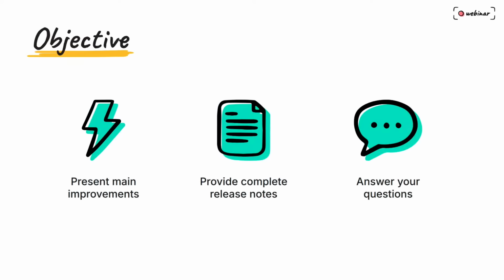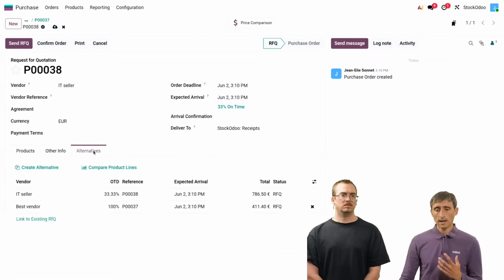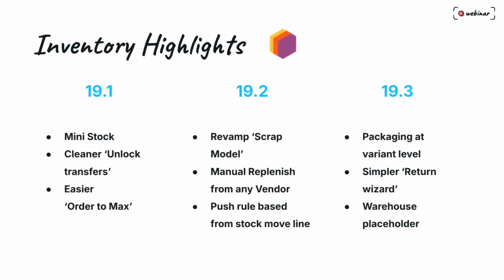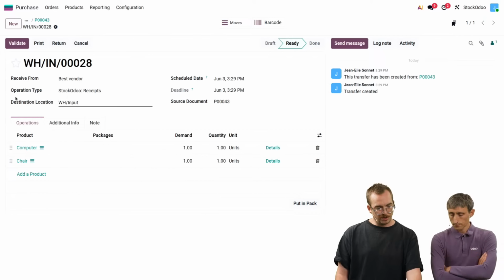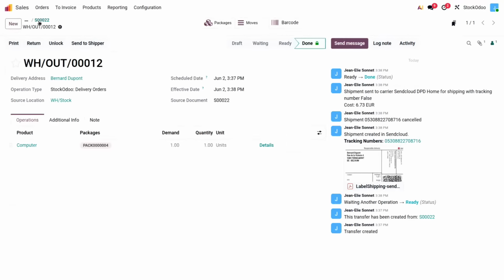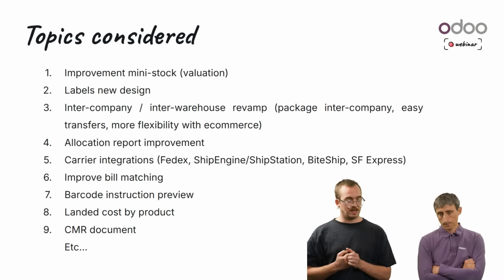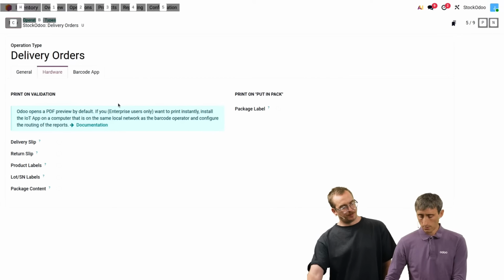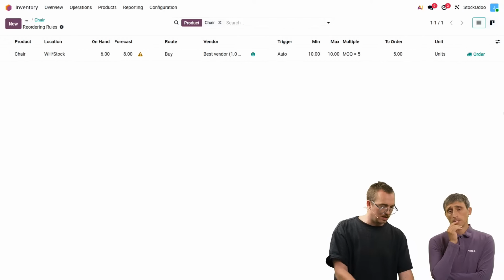Webinar - Stock, Barcode & Purchase Release Highlights 19.3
Join our live webinar to discover the latest Stock, Barcode, and Purchase enhancements introduced in Odoo 19.3. Explore how new features like Mini-stock, revamped scrap management, barcode-triggered routes, and simplified returns help streamline warehouse operations and make inventory workflows faster and easier for every team. 🚀